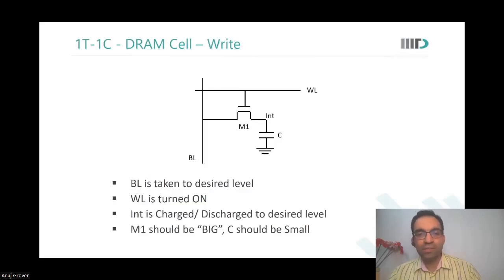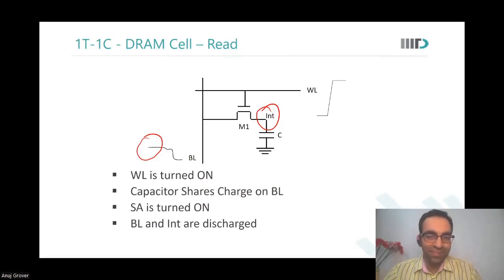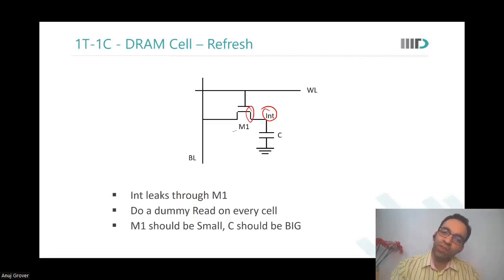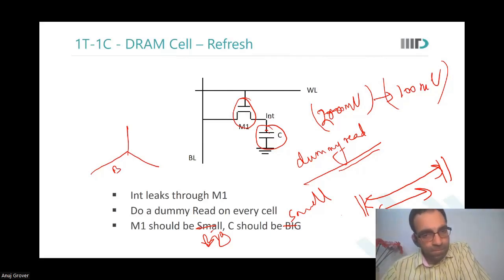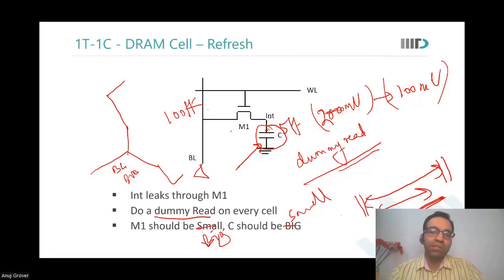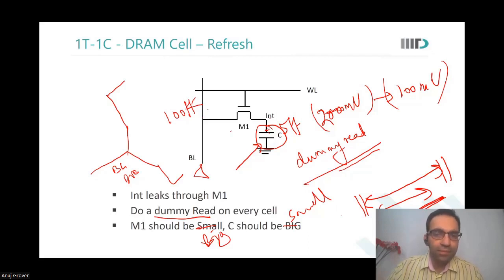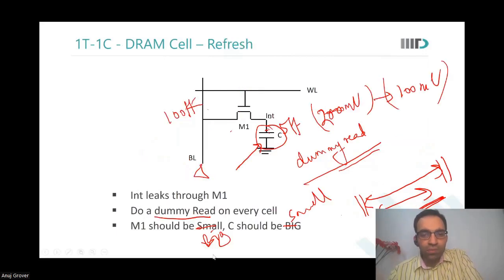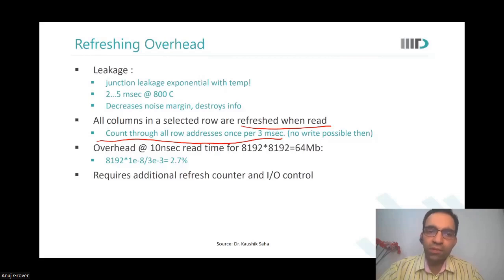DRAM Design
In this video, following topics have been discussed:
DRAM design • DRAM • Storing capacitor • Reference bit • Dummy read • Internal load • Node swing • Refresh overhead • Precharge • Leakage • Junction leakage • Refresh counter